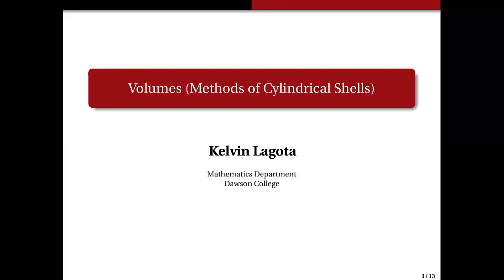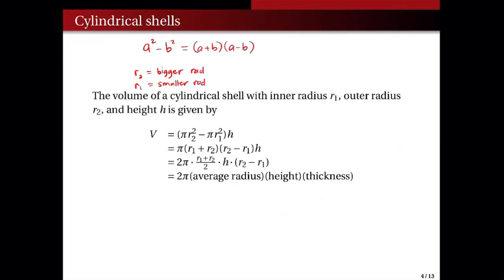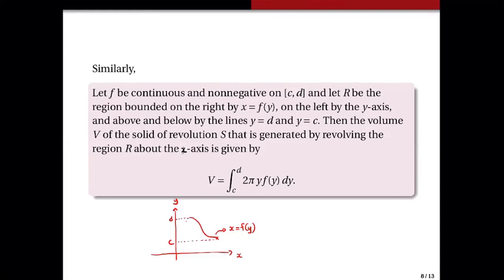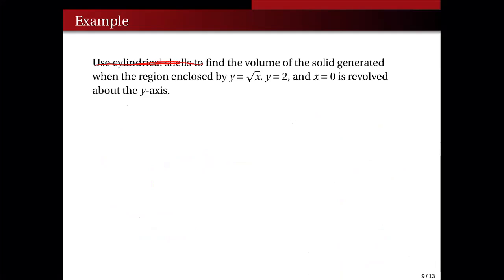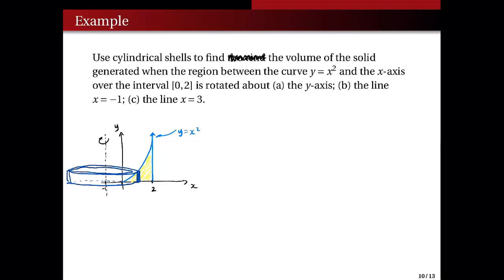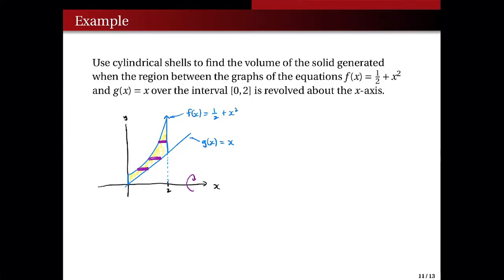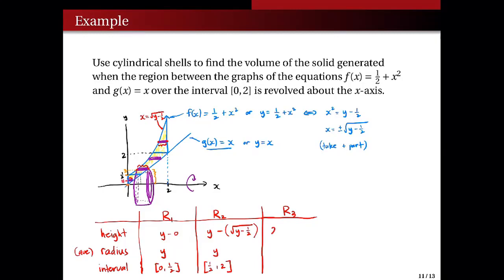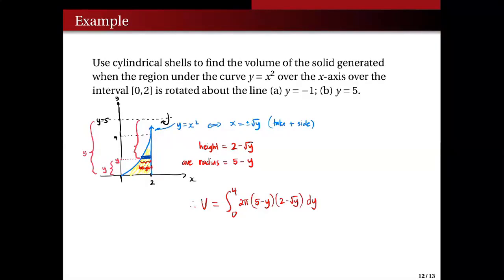16 Volume (cylindrical shells)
Term: Summer 2021
Date: July 8, 2021
Topic: Volume (method of cylindrical shells)